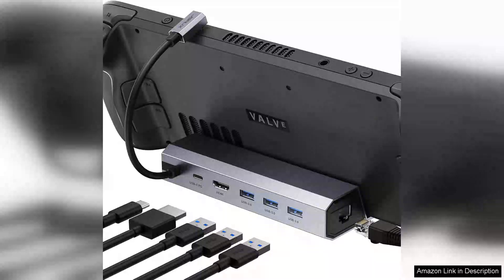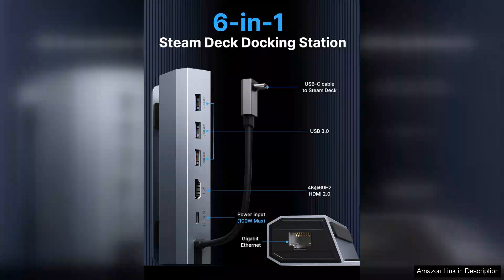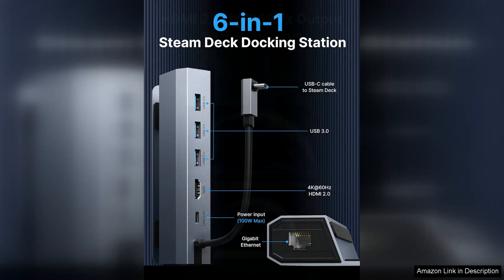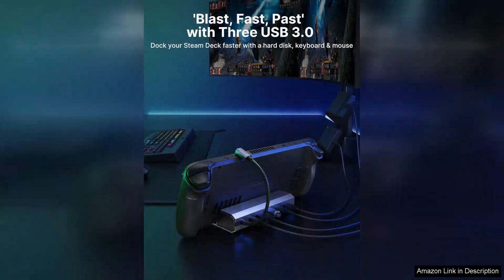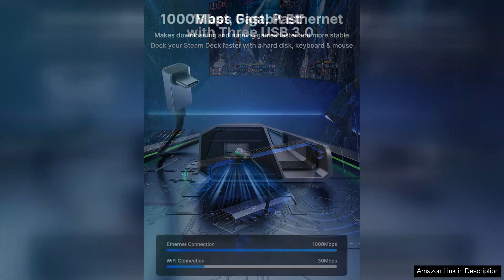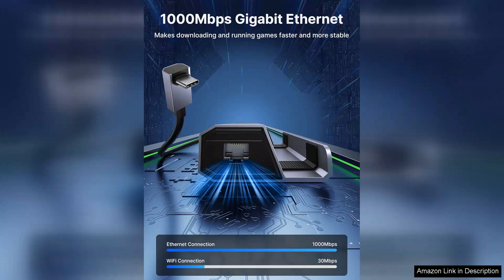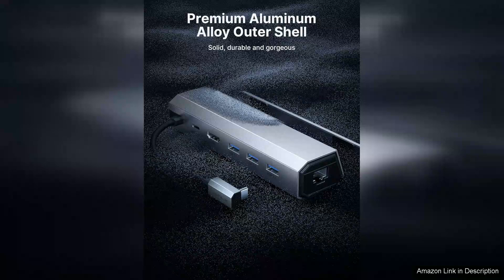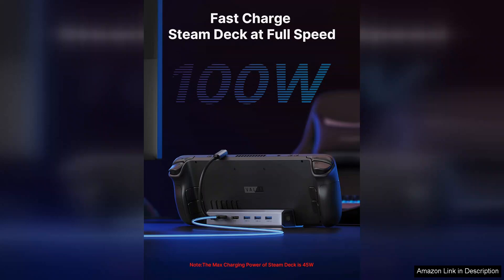JSAUX Docking Station for Steam Deck/ROG Ally/Legion Go/MSI Claw 6-in-1 Steam Deck Review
The JSAUX Docking Station for Steam Deck, ROG Ally, Legion Go, and MSI Claw is a versatile accessory that significantly enhances the gaming experience for handheld console users. This 6-in-1 docking station packs a punch with its array of features, making it a must-have for any serious gamer.

First off, the build quality is impressive. The docking station feels sturdy and well-constructed, ensuring it can withstand the rigors of daily use. The sleek design complements the aesthetics of the Steam Deck and other compatible devices, making it a stylish addition to any gaming setup.

Connectivity options are abundant. With dual HDMI outputs, a USB-C power delivery port, and additional USB 3.0 ports, users can easily connect multiple peripherals and displays. This is particularly beneficial for those who enjoy a multi-monitor setup or need to connect their device to a larger screen for gaming sessions. The HDMI output supports 4K resolution at 60Hz, providing stunning visuals that enhance the overall gaming experience.

Another standout feature is the fast charging capability. The JSAUX Docking Station can charge your device while you play, eliminating the worry of battery life during extended gaming sessions. This seamless integration of power and performance is a game-changer.

Moreover, setup is incredibly straightforward. Plug and play functionality means you can get started in seconds without fiddling with complex configurations. The compact design also ensures it won’t take up excessive space on your desk.

In conclusion, the JSAUX Docking Station is an excellent investment for anyone looking to maximize their gaming experience on the Steam Deck, ROG Ally, Legion Go, or MSI Claw. Its robust build, versatile connectivity, and practical features make it a standout choice in the realm of gaming docks. Highly recommended for gamers seeking convenience and performance!